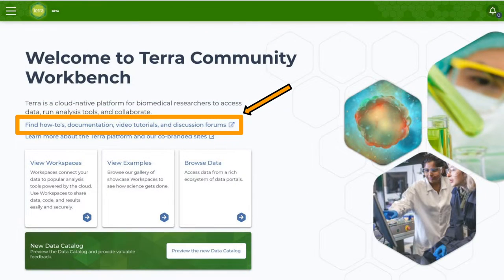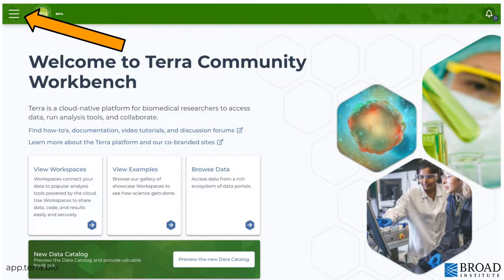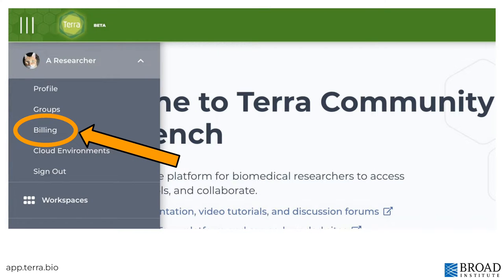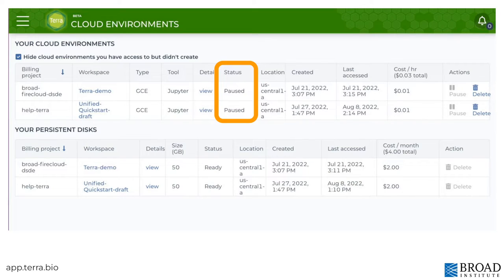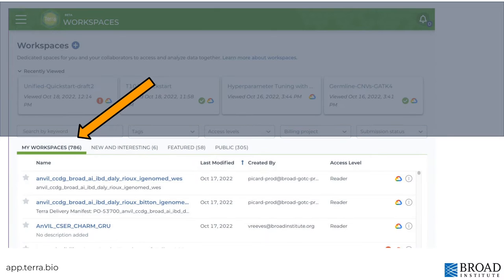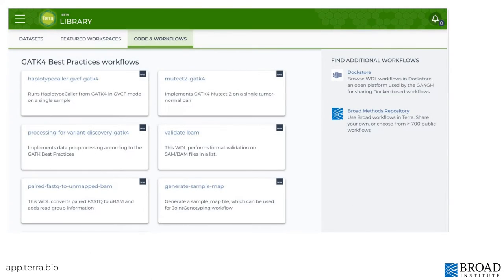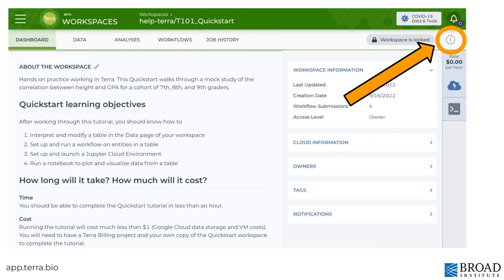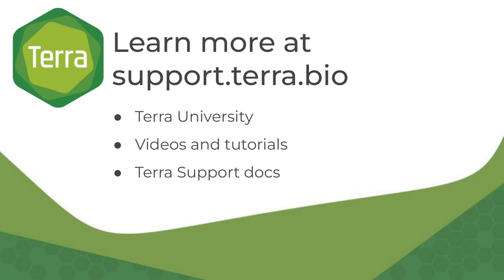Navigating in Terra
An overview of how to find your way around the Terra platform, including main menu navigation to your workspaces and libraries of data, tools, and showcase workspaces.